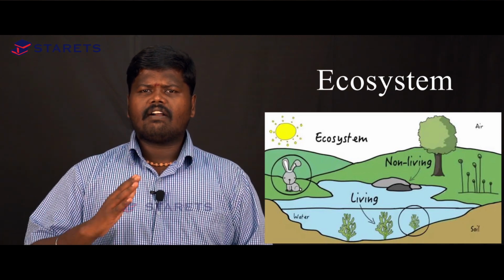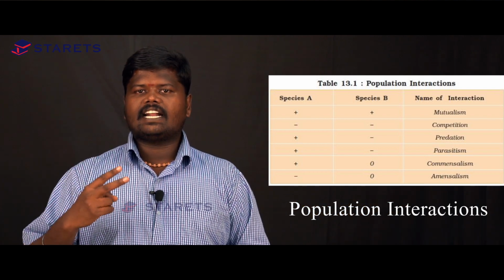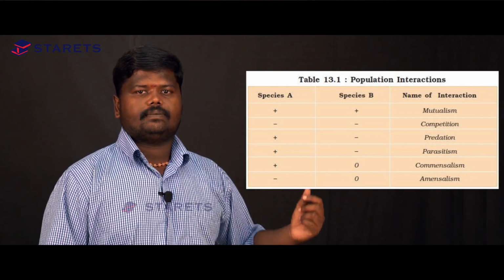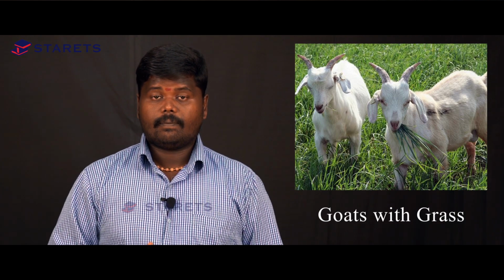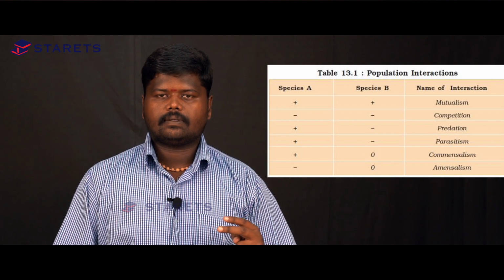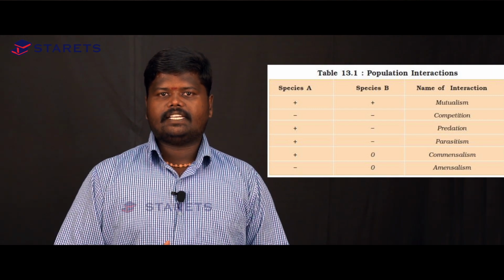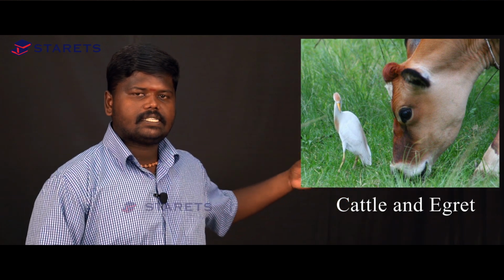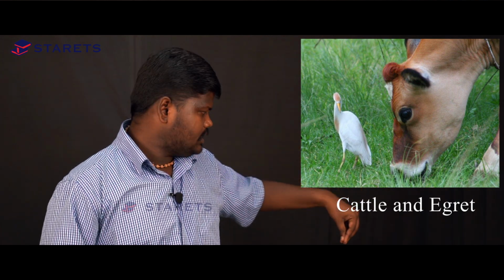BIOTIC INTERACTIONS OF ORGANISMS | Mr. Chandra sekar | STARETS ACADEMY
STARETS ACADEMY.
OFFICE :
165, FIRST FLOOR VAKIL NEW STREET,
SIMMAKAL,MADURAI.
TAMILNADU.